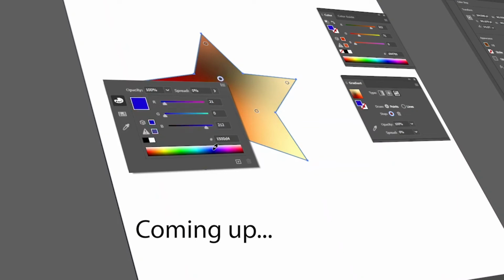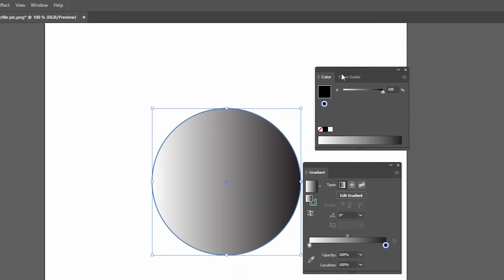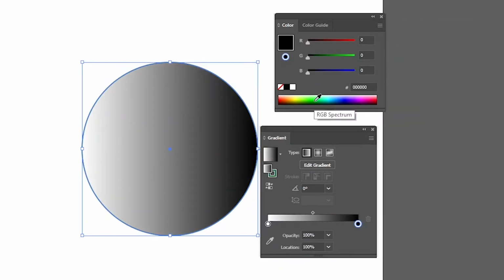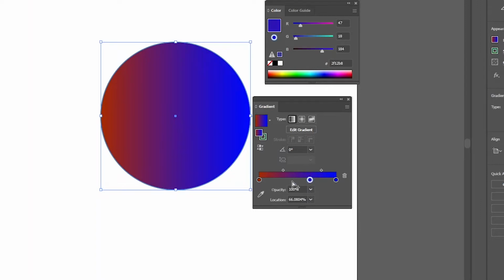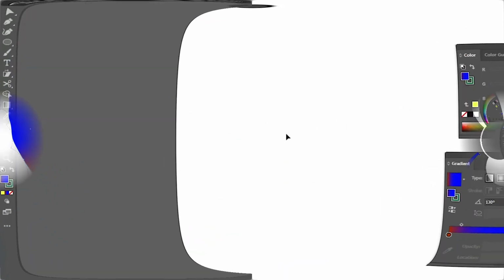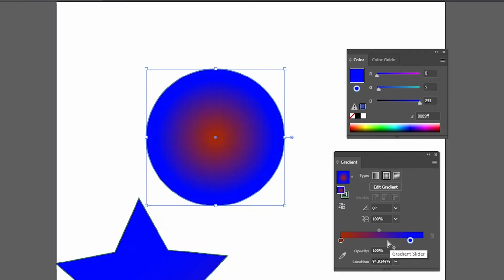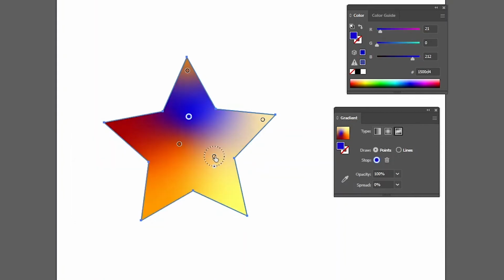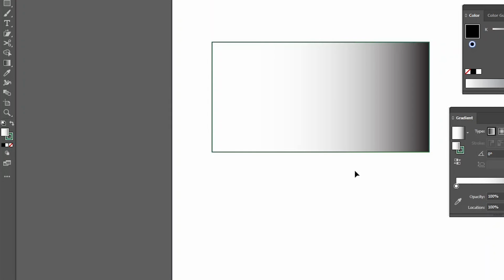Adobe Illustrator Tutorial | Beginners Guide/Examples | Gradient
Want to Learn Adobe Illustrator? This series is for beginners who want to quickly learn the software. This video covers Gradients and is part of the "Adobe Illustrator Tutorial | Beginners Guide" playlist.